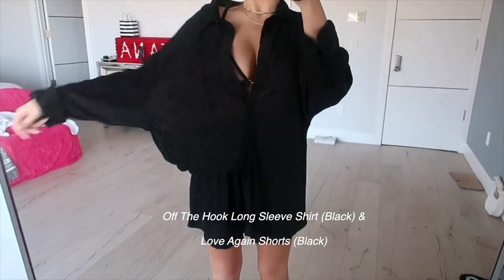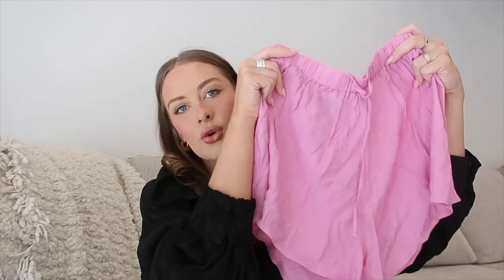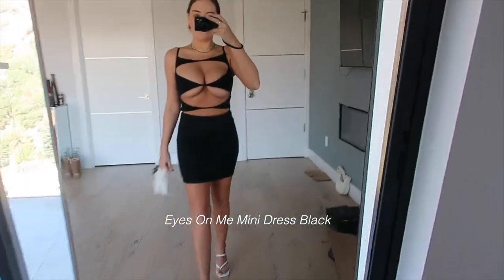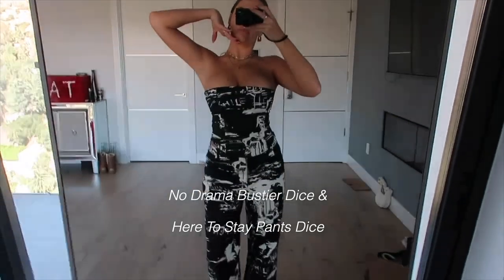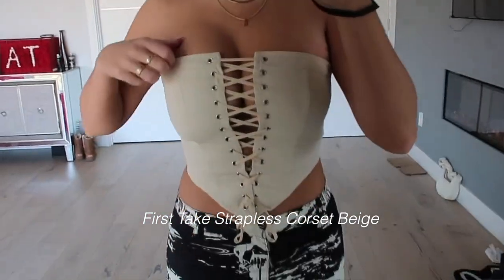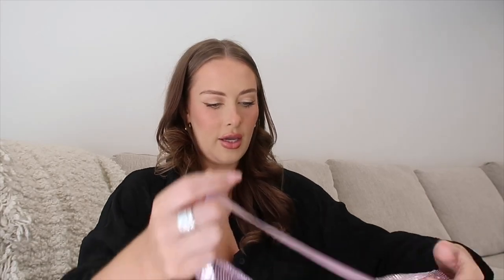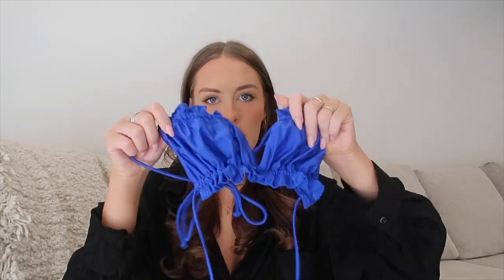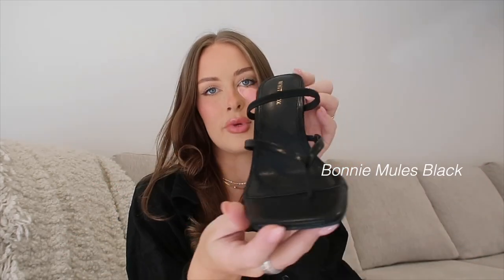learning to dress myself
Products:
Off The Hook Long Sleeve Shirt Black